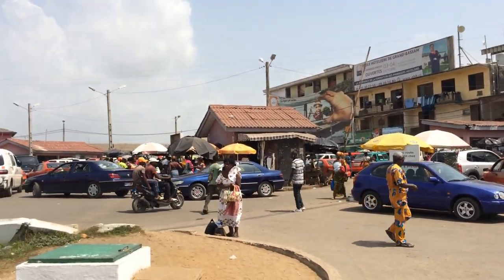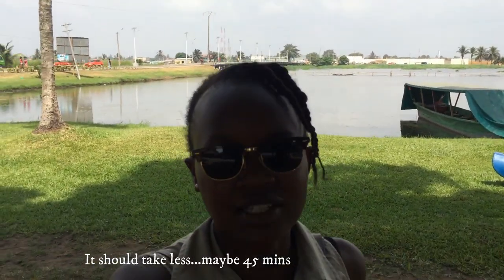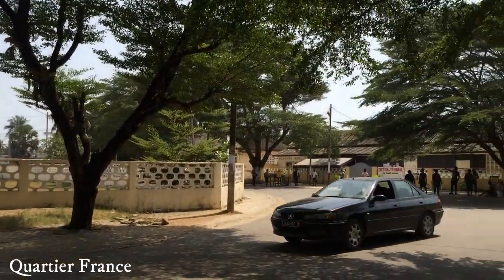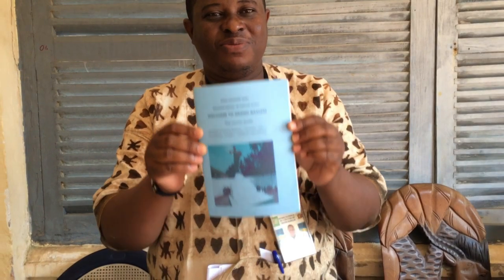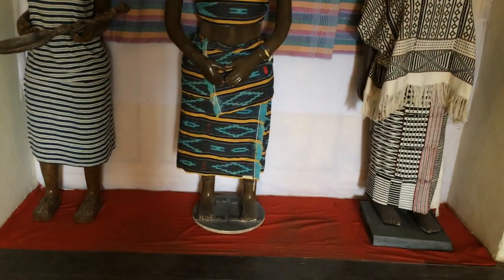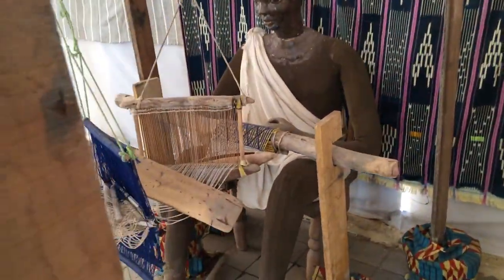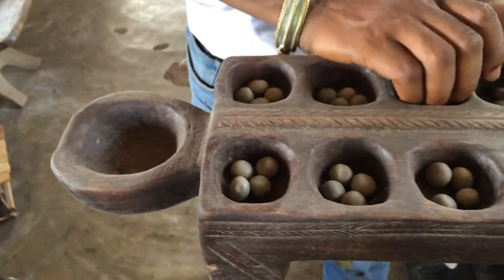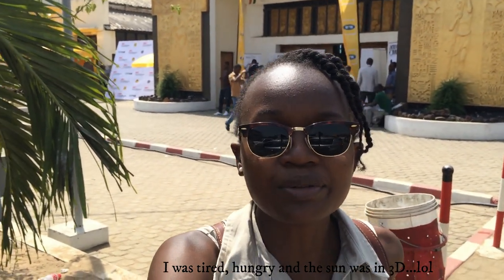MY TRAVEL DIARY 2018| GRAND BASSAM CÔTE D'IVOIRE | Attending TEDxGrandBassam 2018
Salut! Grand Bassam is a coastal town near Abidjan that offers a good getaway plan when you are in Abidjan. Below are some of the historic sites you must visit while visiting the town, some are in the video:

• Centre Culturel Jean-Baptiste Mockey Et Bibliothèque Communale
Was initially a market (1934) but was later transformed to the community library (1981)
• Maison Du Patrimoine Culturel
Art gallery and an exhibition center that promotes and preserves the culture of the natives of Grand Bassam.
• Pont De La Victoire
The bridge is dedicated to the women who marched in 1949 for their husbands who had been jailed to be freed.
• Musée National Du Costume
The museum holds important traditional costumes from different parts of the country.
• Maison Des Artistes
• Le Centre De Céramique
A training and manufacturing center for porcelaine
• Cathédrale Du Sacré-Cœur
Oldest cathedral in Cote d’Ivoire, was built in 1895
• Le Phare de Grand-Bassam
A light house that was built in 1914
• Maison Ganamet
Was built in the 1920s by a Lebanese trader.

I went there by public transportation and paid 1,000 CFA to go and to come back to Abidjan. It took me 1hr because of traffic and waiting for the van to fill up but it should take you less if you go by private car.
There are restaurants/hotels with pools located just next to the Atlantic ocean however i wouldn't advise anyone to go swimming as the waves in Bassam are usually strong.

SONGS
Future James-
Dj Quads- Copa